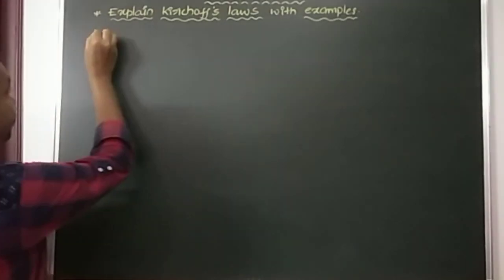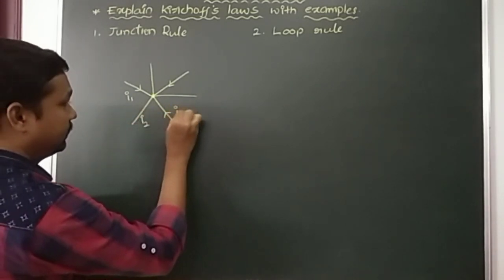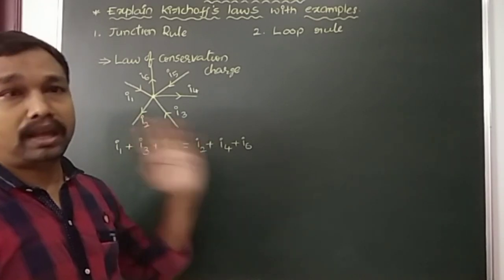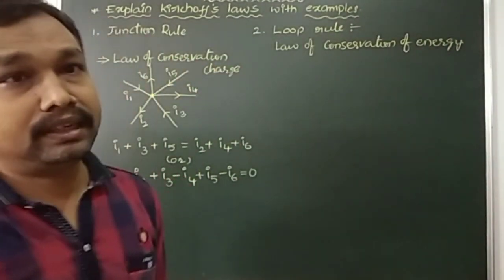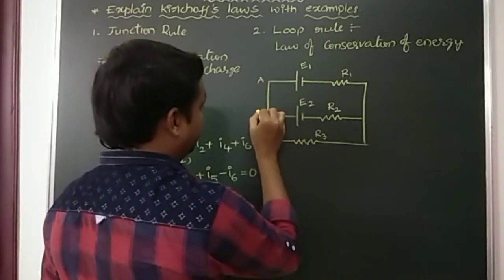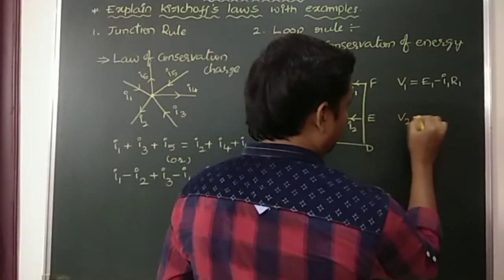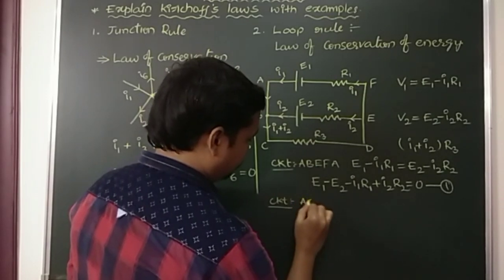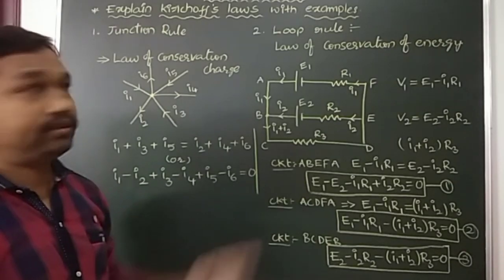KIRCHOFF'S LAW | JUNCTION RULE | LOOP RULE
Ohms law is not valid for all ckts, so here KIRCHOFF'S introduced this law.
In this two laws.
1.JUNCTION RULE
2.LOOP RULE
You can find explanation in the video